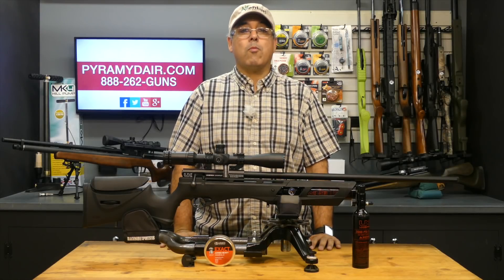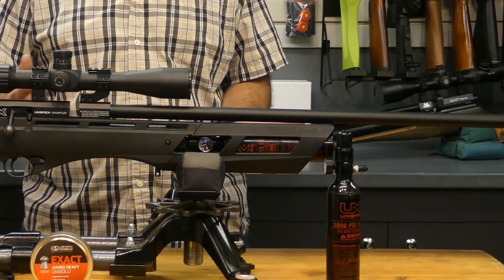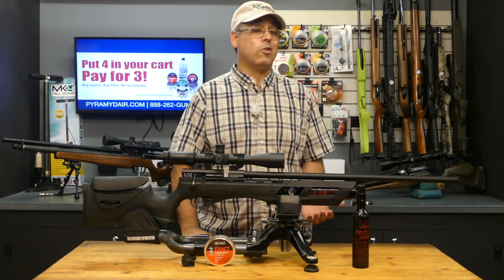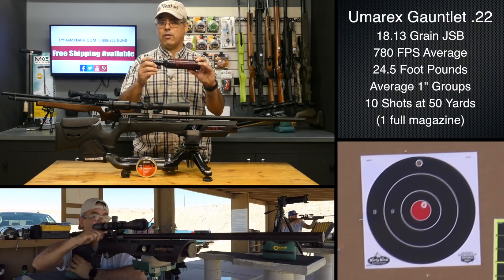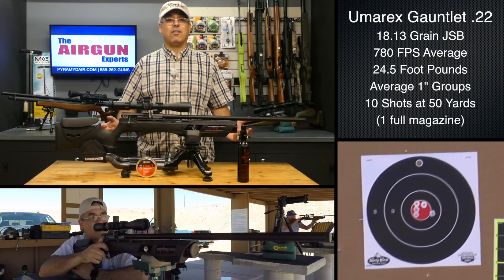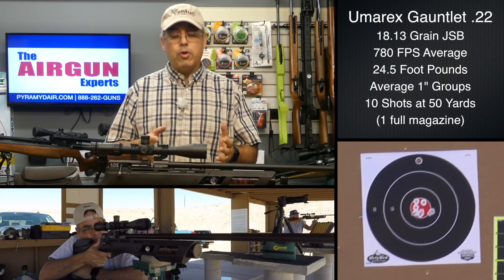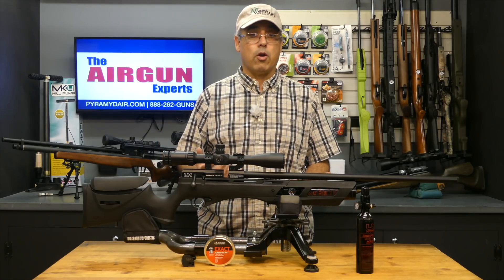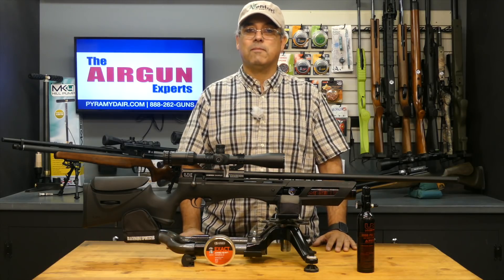Umarex Gauntlet .22 Review - Regulated, Suppressed, Under $300 are you serious??? - by AirgunWeb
Times they are a changing! When I started airgunning PCP airguns were very expensive.  Compressors were $4000, making them out of reach for most airgunners. NOT ANYMORE!  Over the last couple of years we’ve seen PCP airgun prices drop like crazy and we’ve seen quality hand pumps and compressors come way down in price.  At the same time we’ve seen accuracy and high end features like  integrated pressure regulators become the norm.  Umarex really knocked it out of the park with the Umarex Gauntlet .22 Rifle (also available in .177 and .25) and today we’ll take a look at the various important features of the .22 caliber model as well as some results at 50 yards.  If you’ve been waiting for the right time to get into PCP airgunning, it has arrived!

People in this episode:
Rick Eutsler

AirgunWeb & AirgunWebTV are produced by Dog River Design, LLC.